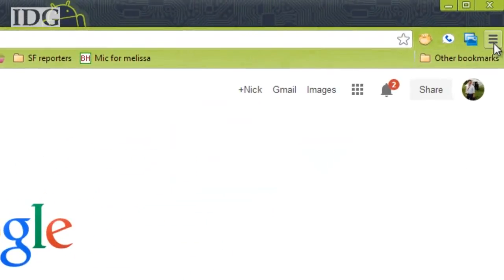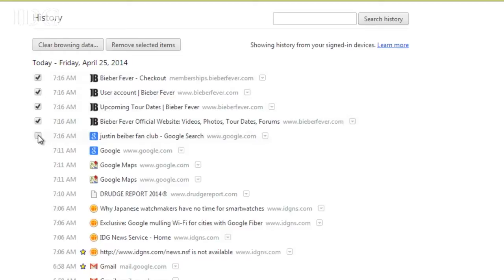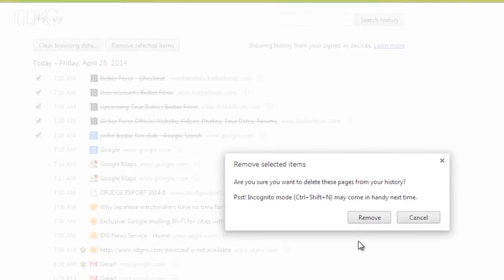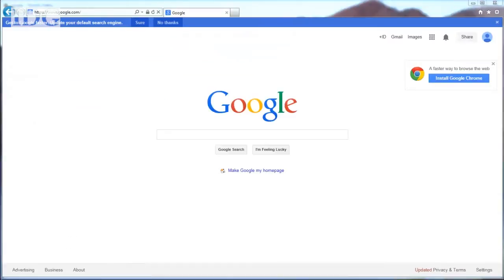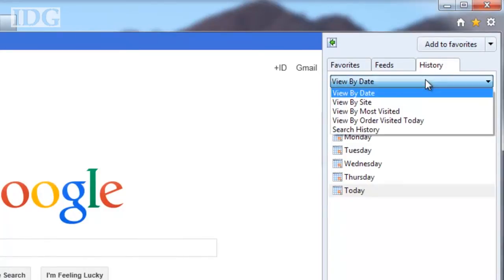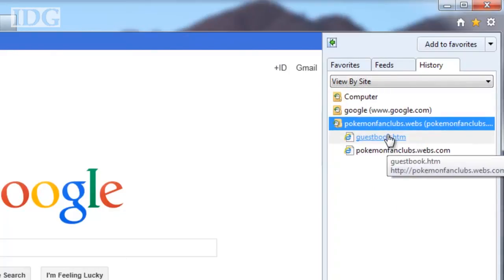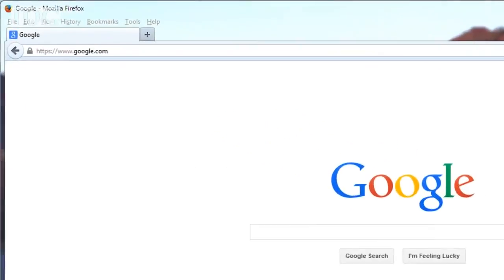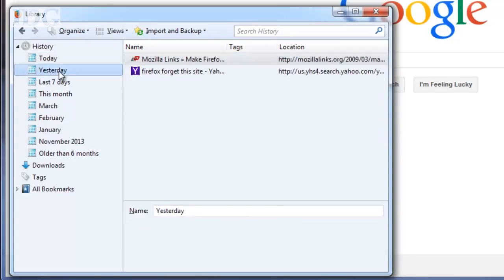How to selectively delete browsing history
Erasing your entire browsing history might be overkill if you just want to remove one or two sites or pages. In Chrome, Firefox and Internet Explorer you can selectively delete your browsing history.